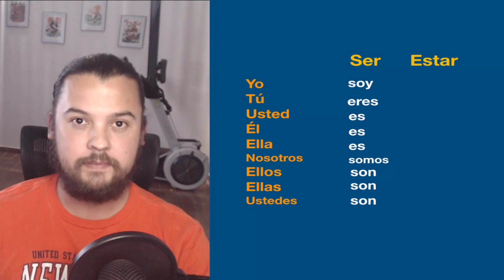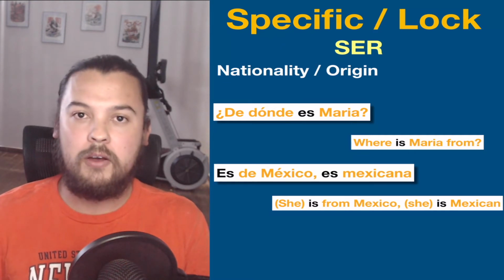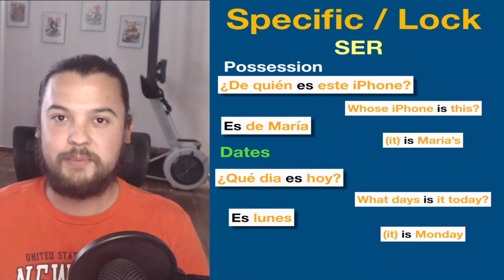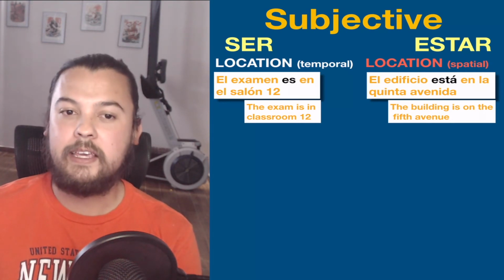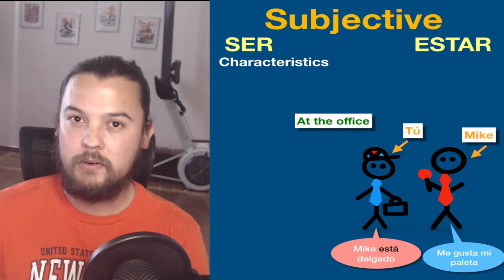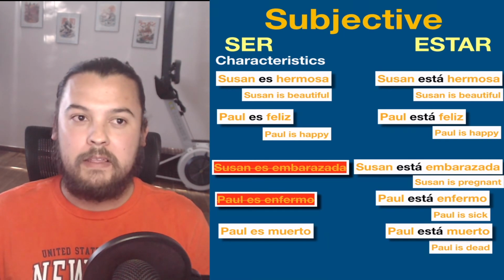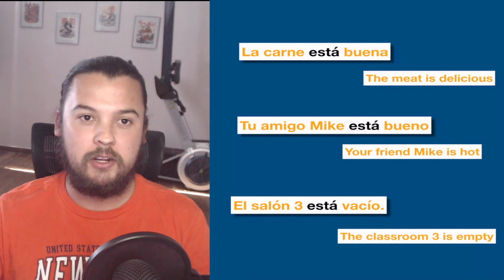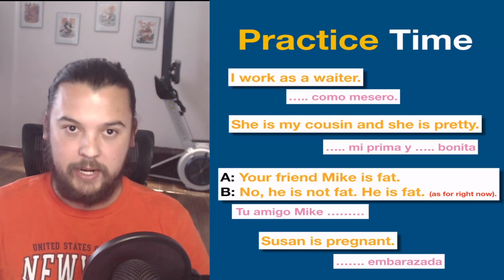【BASIC】Complete Spanish Grammar - Lesson 5 SER vs. ESTAR